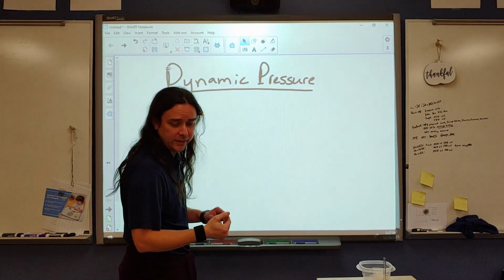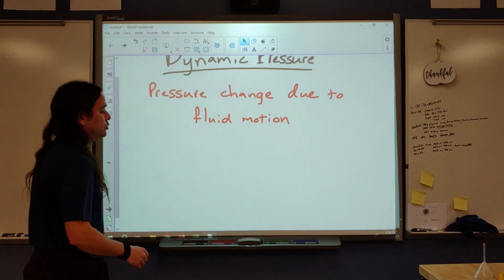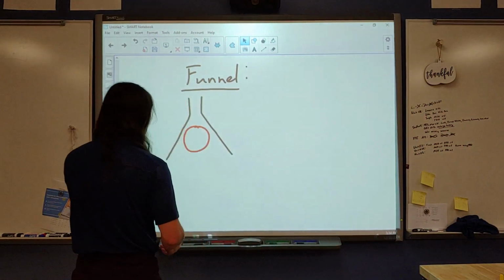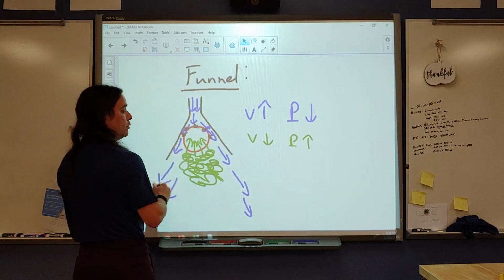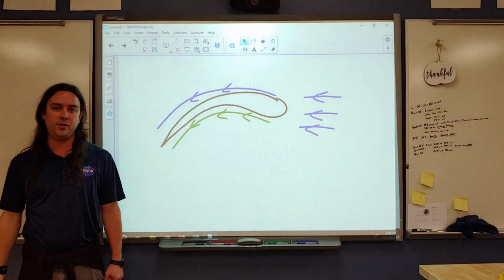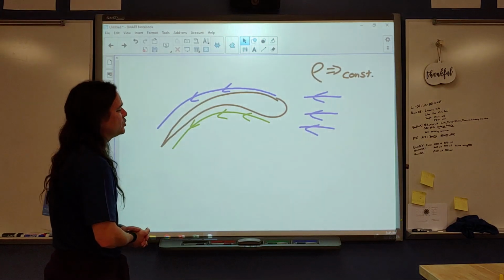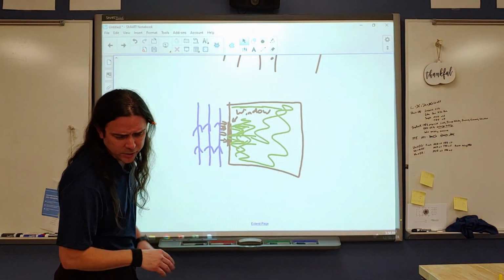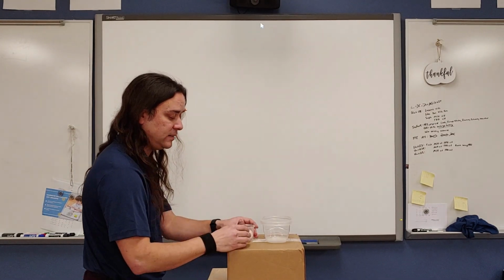Lesson 08e - Dynamic Pressure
This lesson focuses on conceptual understanding of dynamic pressure.  While light on mathematical examples of dynamic pressure, this lesson shows several demos and applications of the pressure applied by a fluid in motion.  This lesson finishes setting the stage for Bernoulli's Equation detailed in the next lesson.  Bernoulli's includes mathematical applications of dynamic pressure.